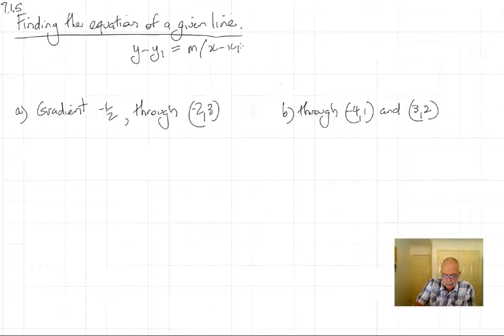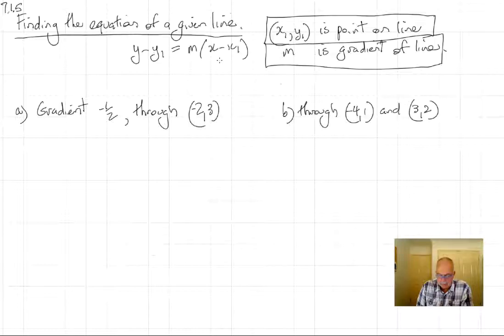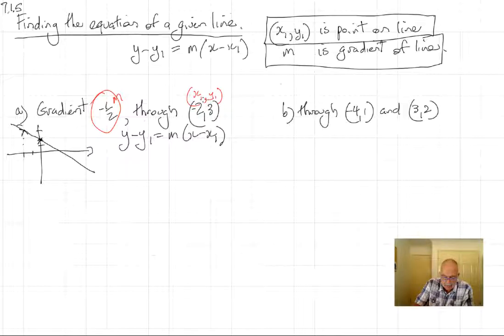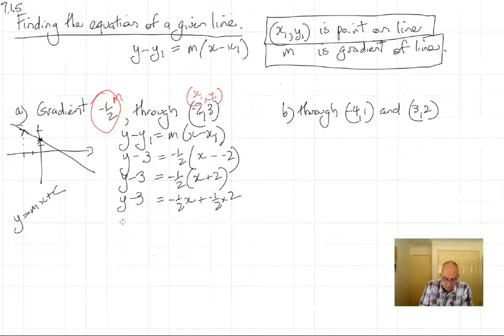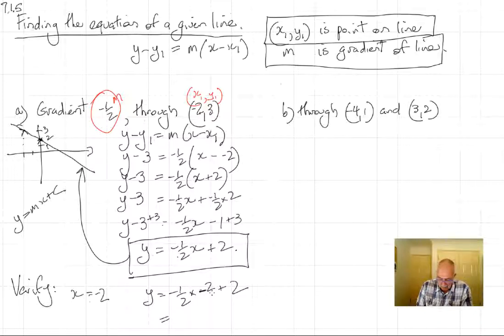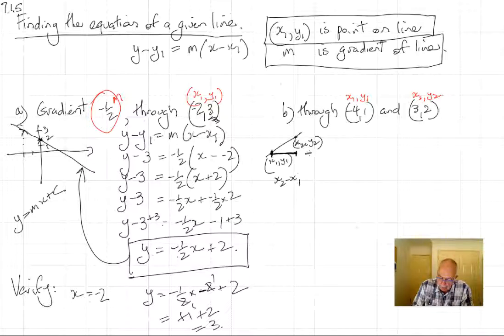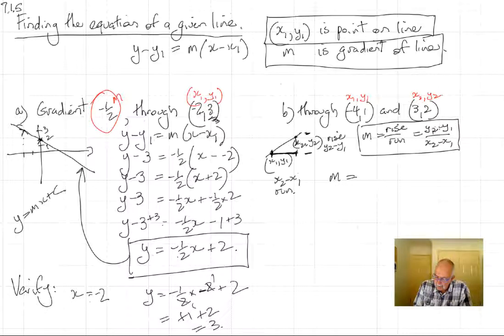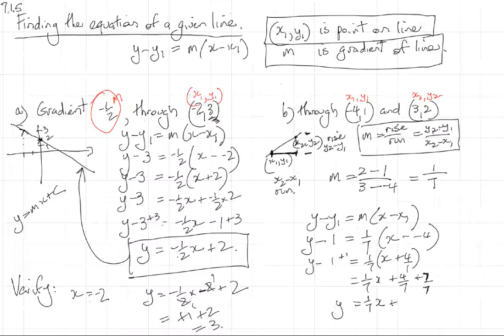7.1.5 find the equation of a given line